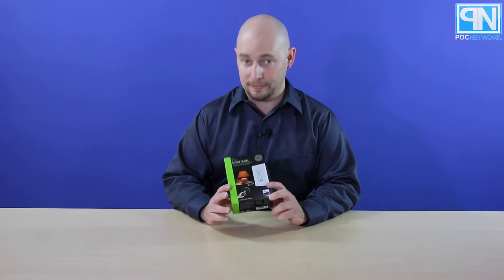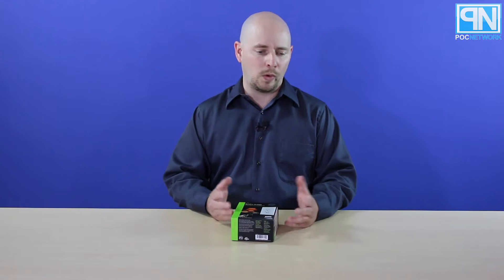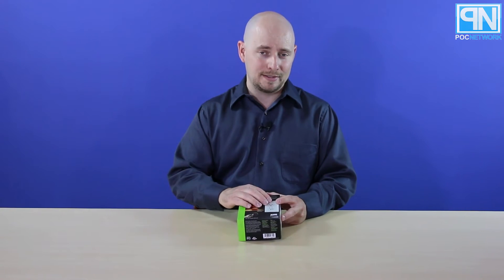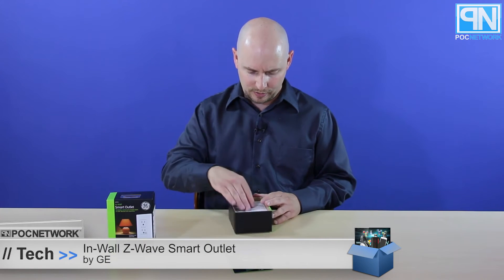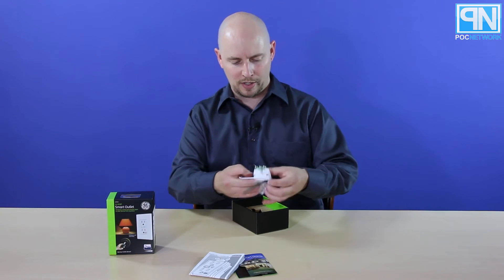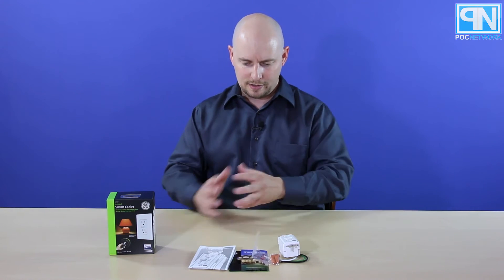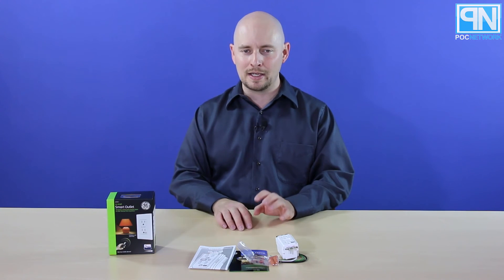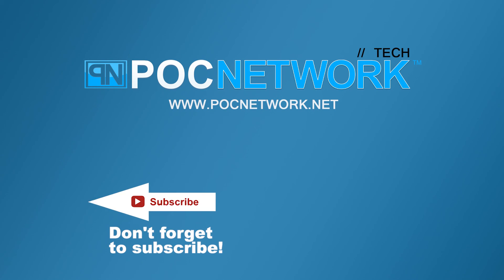GE In-Wall Z-Wave Smart Outlet - Unboxing - Poc Network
An unboxing of GE's in-wall smart outlet for Z-wave compatible smart home networks.